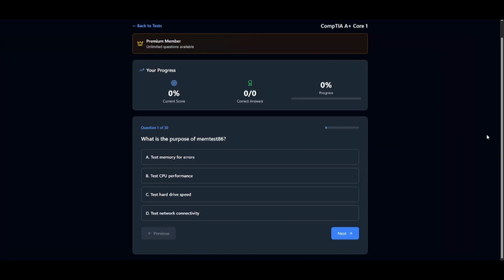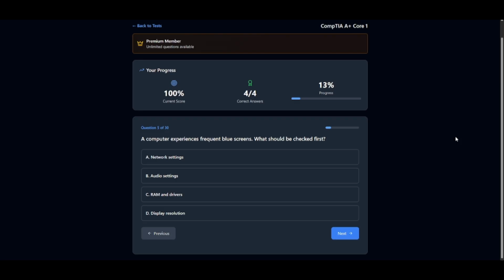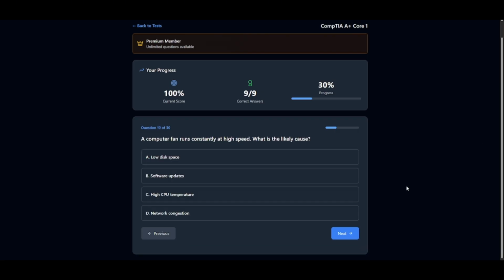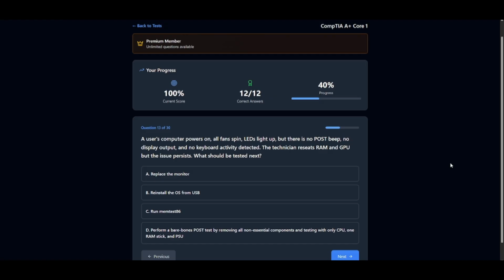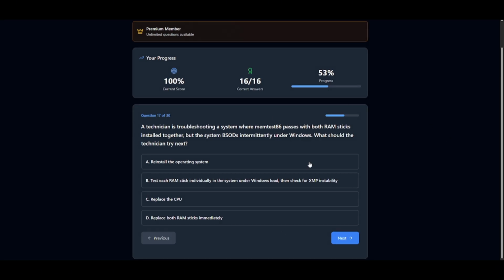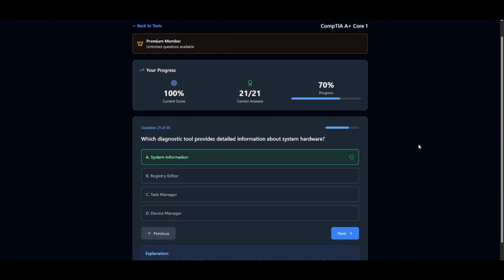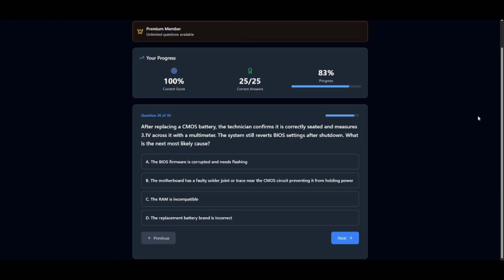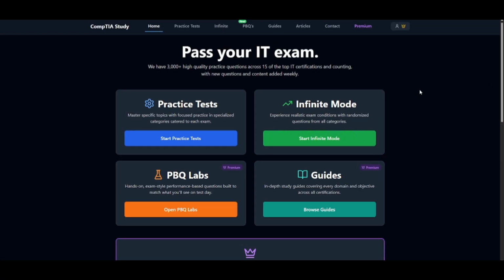CompTIA A+ Core 1 Hardware Troubleshooting Crash Course: 30 Questions in 20 Minutes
Boost your A+ Core 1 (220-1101) exam prep with this rapid-fire hardware troubleshooting session. In just 20 minutes, we tackle 30 high-yield, realistic questions covering essential hardware concepts, common issues, and troubleshooting techniques. Perfect for last-minute review, timed practice, or reinforcing your knowledge of PC components, peripherals, storage devices, and more.

What You’ll Get in This Video:

Realistic, exam-style hardware troubleshooting questions

Quick explanations to help you understand key concepts

Focus on mobile devices, networking hardware, and PC components

Ideal for self-study, revision, or practice before your A+ exam

Whether you’re aiming to pass the Core 1 exam on your first try or sharpen your troubleshooting skills, this crash course is a fast-track guide.